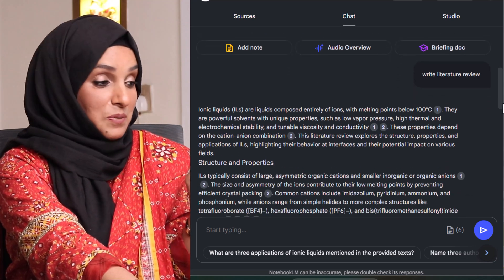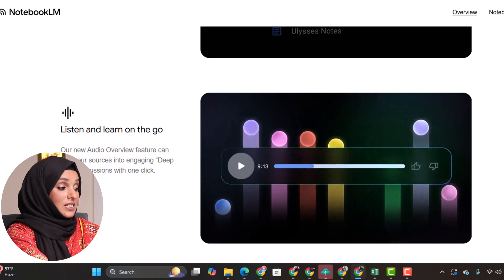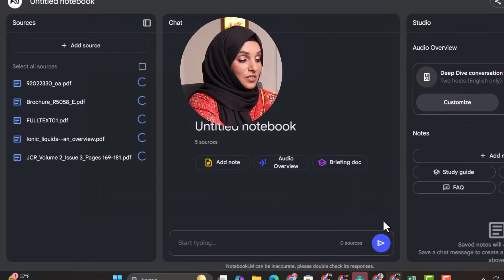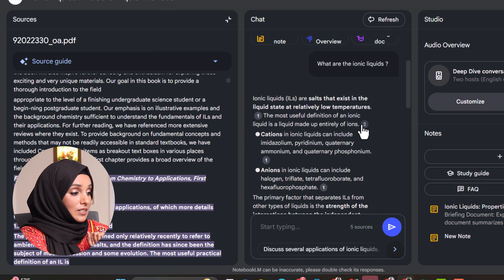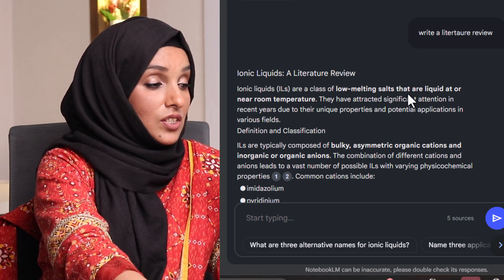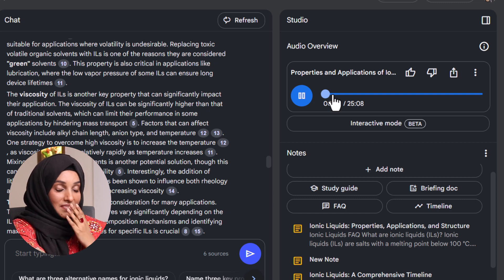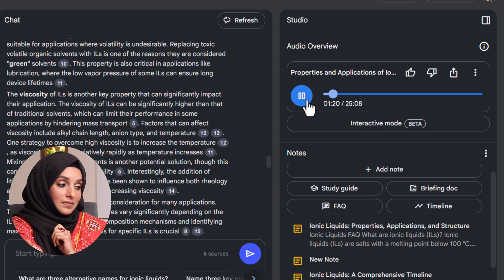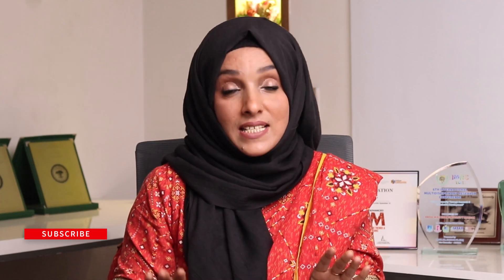Notebooklm, Google's FREE AI Research Assistant Offers Features Better than Paid Tools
Discover notebooklm Google's revolutionary AI research assistant! This incredible tool can summarize articles, extract key points, and even generate new research ideas. Learn how to use NotebookLM to supercharge your productivity and unlock new levels of academic success.

NotebookLM

notebooklm
notebooklm google
notebooklm for research
notebooklm for scientific research
notebooklm for research papers
google notebooklm
ai research tools
notebooklm tutorial
notebooklm tutorial
how to use notebooklm
how to use google for research
google's free ai research assistant
NotebookLM,notebooklm podcast
notebooklm podcast feature
,Notebooklm audio
Notebooklm audio overview